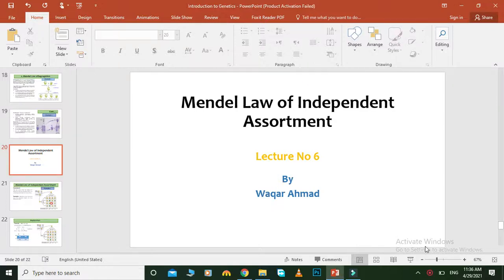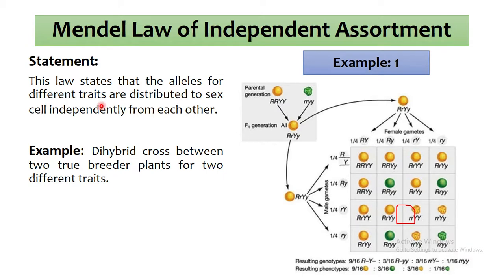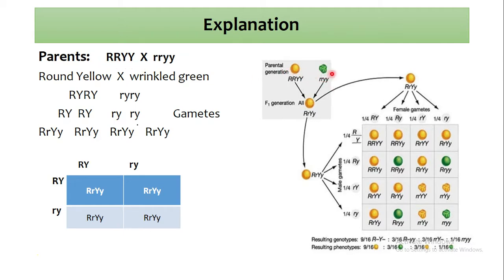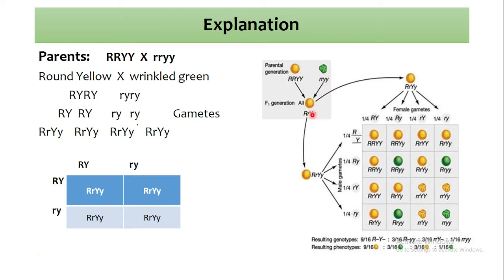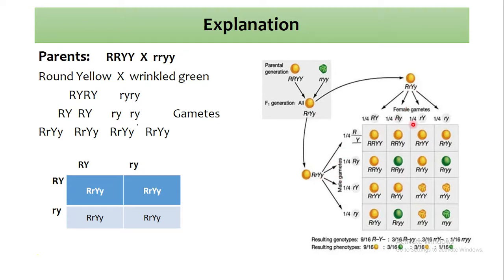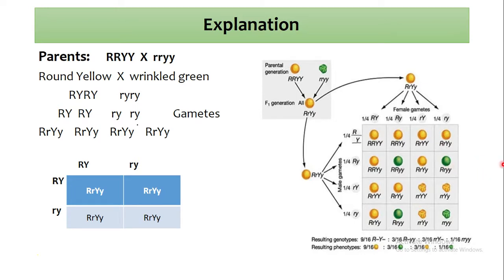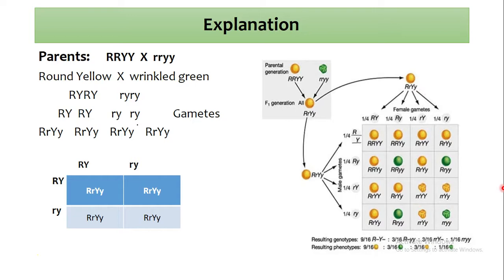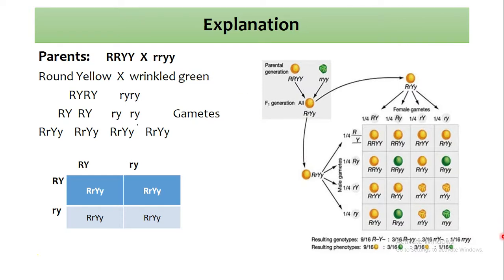law of independent assortment by waqar ahmed lecture no 6